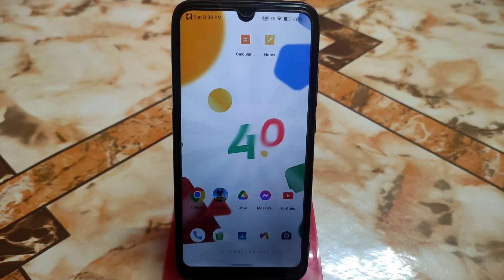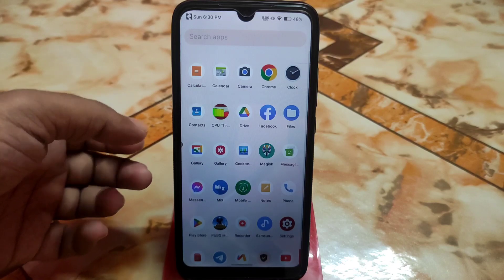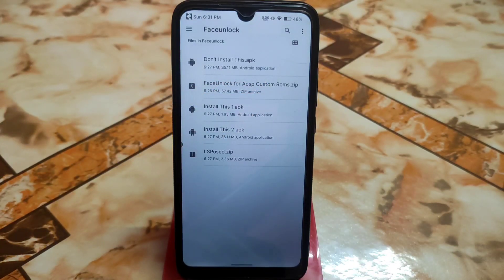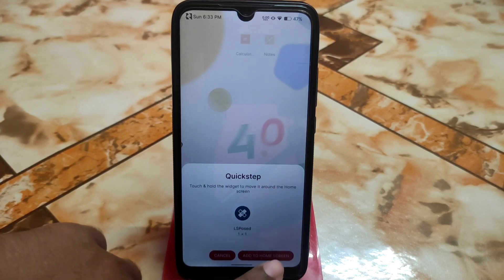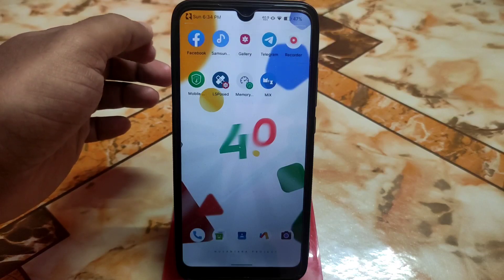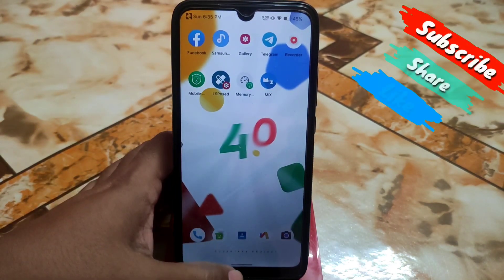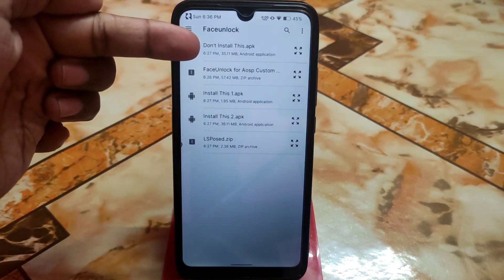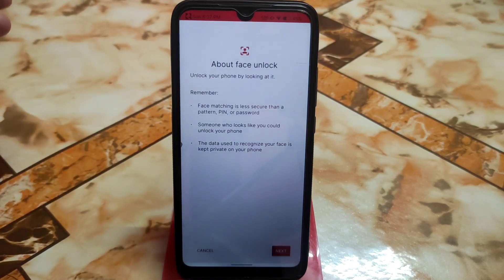Activate Face Unlock to Any Custom Rom|Enable Missing FaceUnlock All Custom Roms|Full Tutorial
In this video i will show you guys how to install faceunlock in any custom rom.Activate face unlock system to any custom rom.Enable face unlock feature any rom.Face unlock security for all custom roms.